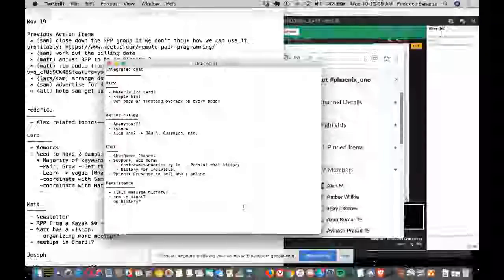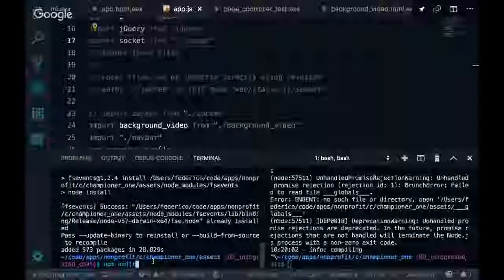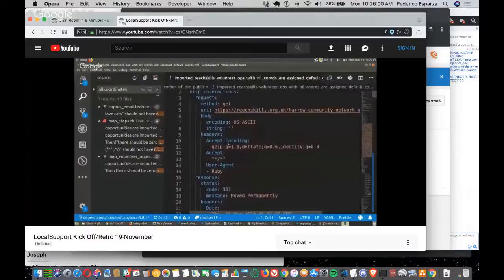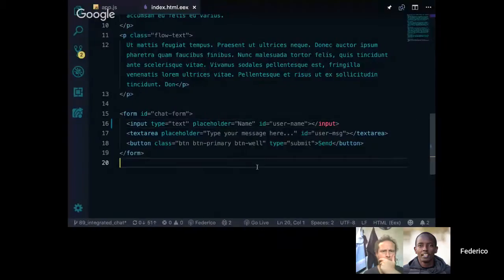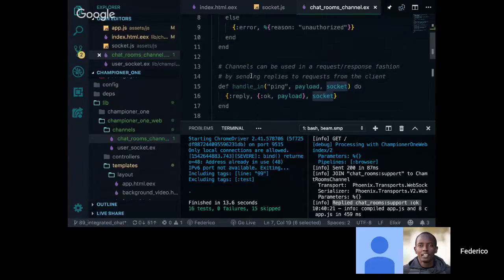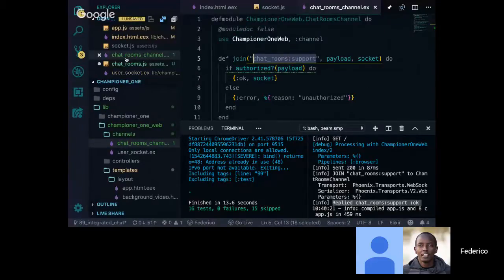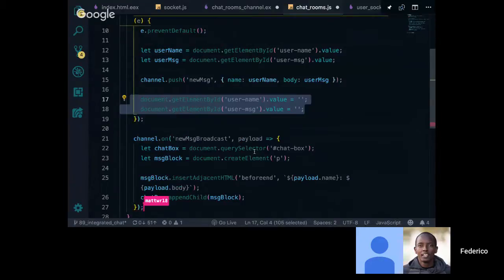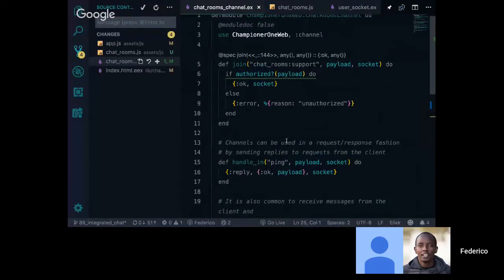Integrated WebSocket Chat pairing